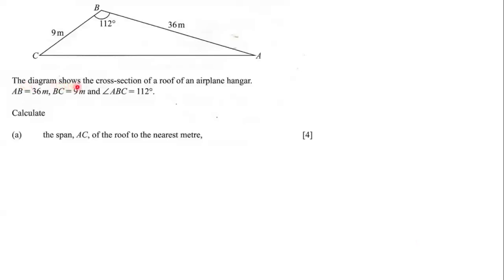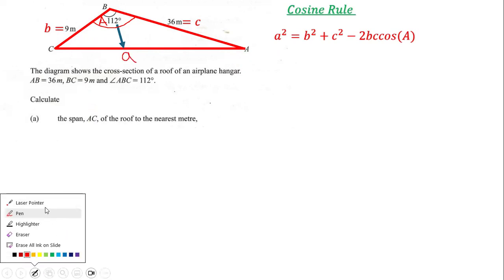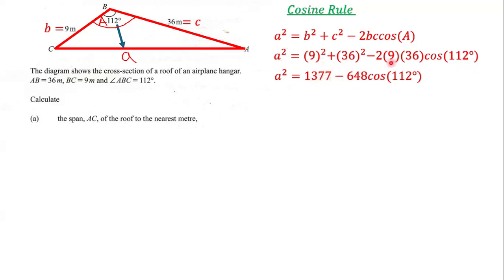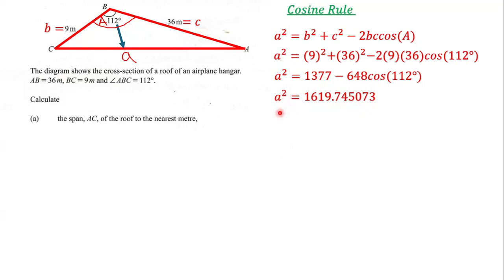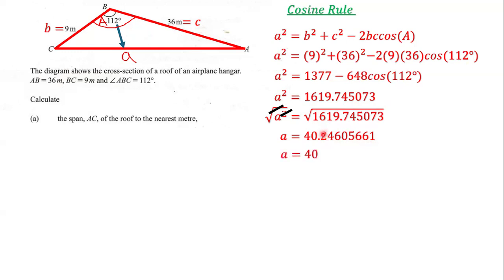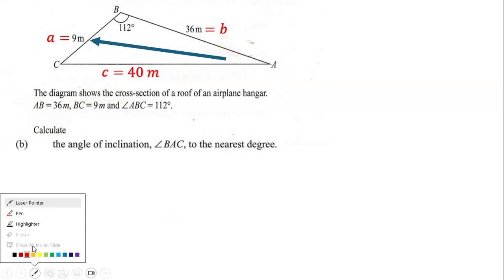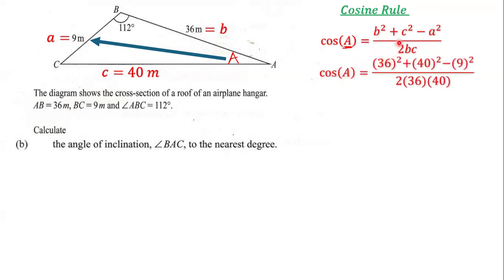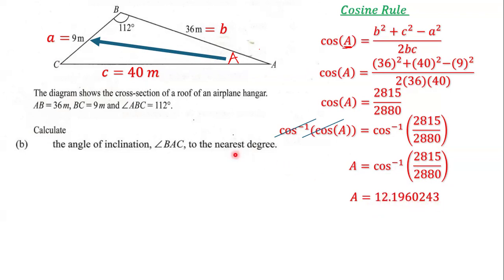Bearing and Cosine Rule (7)